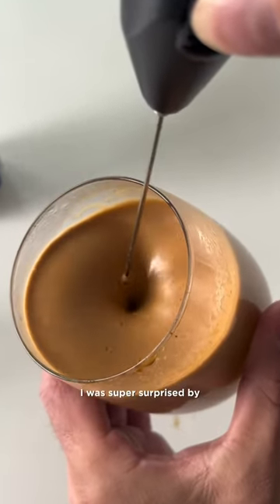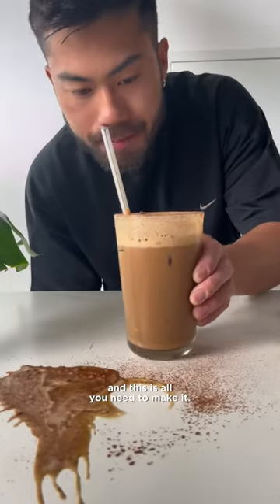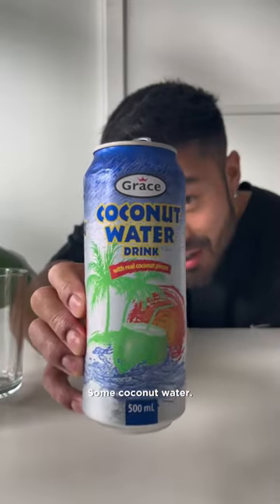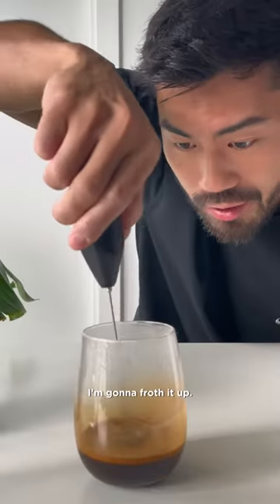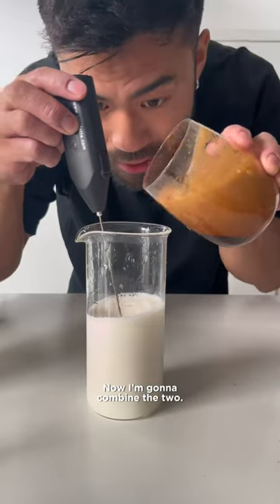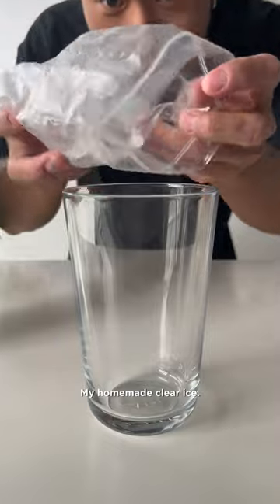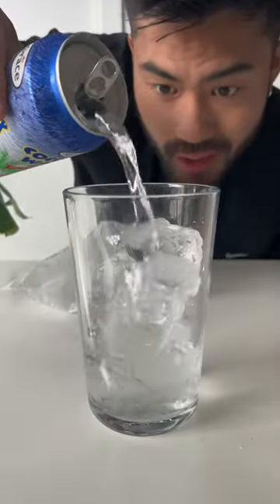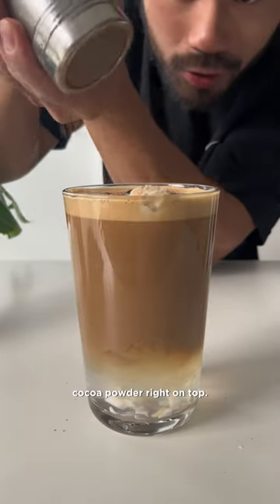Trying coconut water with COFFEE